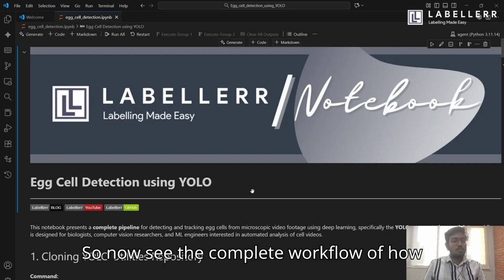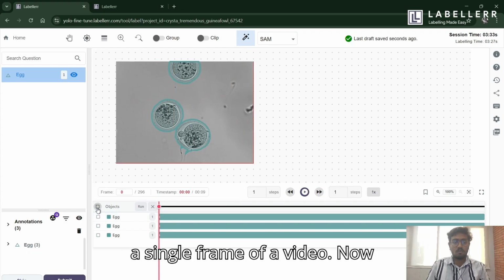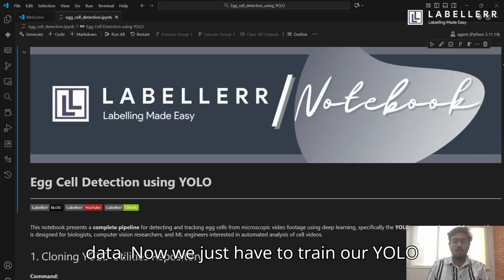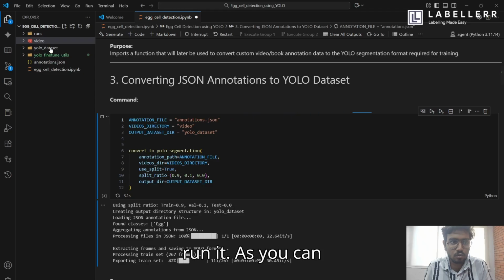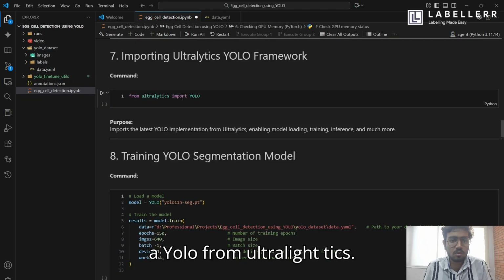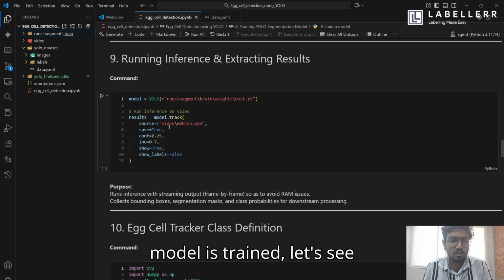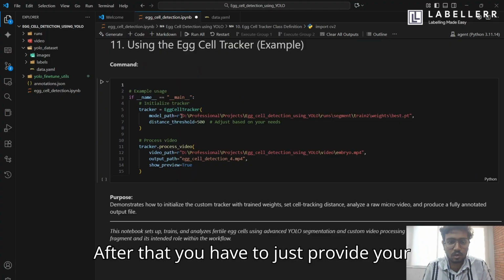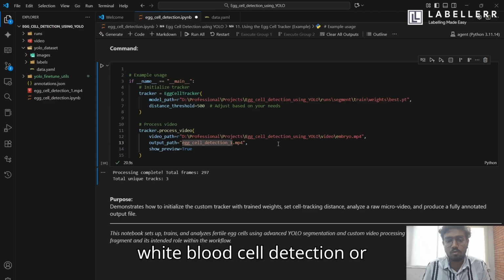Use YOLO for Microscopic Egg Cell detection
Ever wondered how scientists detect and analyze egg cells in microscopic footage? 🧬
In this tutorial, we’ll show how to train a YOLO model to automatically detect, track, and segment egg cells in real time using deep learning. You’ll learn the complete workflow—from dataset creation and annotation to training, inference, and visualization.

This hands-on guide demonstrates how AI in biology and computer vision can transform microscopic research and healthcare by automating tedious tasks like egg cell, RBC, and WBC detection.

Chapters:
[0:00] Introduction to Egg Cell Detection with AI
[0:35] Project Overview: Building a YOLO Model for Egg Cell Detection
[0:40] Sample Video and Task Overview (Microscopic Egg Cells)
[1:04] Annotating the Dataset with Labeler Platform
[1:43] Using the SAM Tracker to Annotate the Full Video
[2:14] Exporting Annotations in JSON Format
[2:50] Creating the YOLO Dataset
[2:55] Using the YOLO Finetune Utilities Library
[3:16] Converting COCO JSON to YOLO Segmentation Format
[4:19] Clearing GPU Memory for Training
[4:38] Checking GPU Resources (VRAM)
[4:56] Fine-Tuning the YOLO Model with Ultralytics
[5:06] Training Arguments (Epochs, Batch Size, Device)
[5:50] Viewing the Trained Model Weights
[6:06] Viewing YOLO Inference and Segmentation Results
[6:36] Creating a Custom Class for Optimized Cell Tracking
[6:44] Adding Logic for Color Generation and Distance Calculation
[7:10] Running the Cell Tracking Script
[7:35] Viewing Final Results with Colored Cells and Distance Metrics
[8:00] Conclusion: Applying YOLO to Biotechnology and Microscopy
[8:29] Additional Resources and GitHub Repository